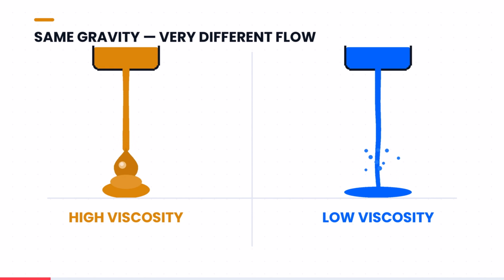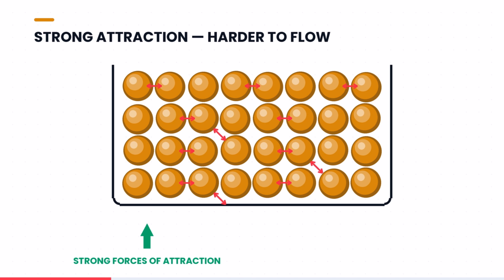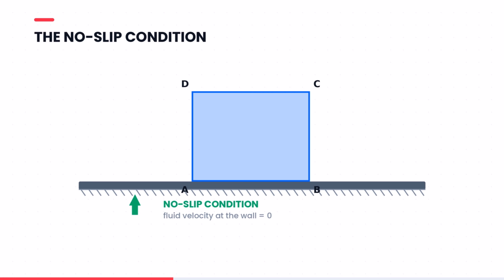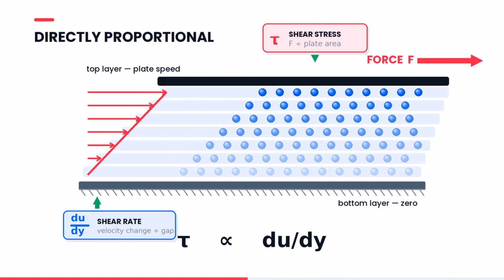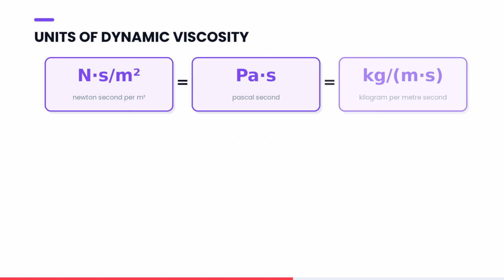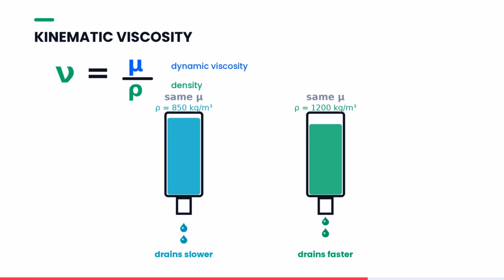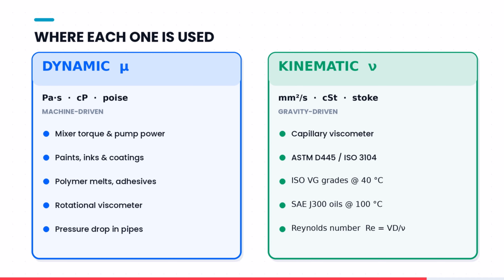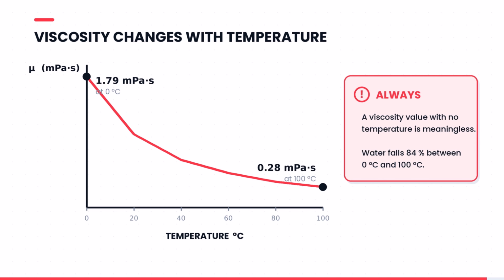What is Viscosity? Dynamic & Kinematic Viscosity Explained with Animation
Ever wondered why honey flows slowly while water pours instantly, even though both are pulled by the same gravity?

In this animated engineering lesson, you'll learn viscosity from first principles using simple visual demonstrations and clear explanations. We begin with real-world examples before exploring molecular interactions, Newton's Law of Viscosity, shear stress, shear rate, and the difference between dynamic viscosity and kinematic viscosity.

Whether you're an engineering student, technician, process engineer, refinery professional, or simply curious about fluid mechanics, this video provides an intuitive understanding without unnecessary complexity.

In this video you'll learn:

✔ What viscosity really is
✔ Why honey flows slower than water
✔ Dynamic viscosity (μ) explained
✔ Kinematic viscosity (ν = μ/ρ) explained
✔ Newton's Law of Viscosity
✔ Shear stress and shear rate
✔ Molecular explanation of fluid flow
✔ SI units, Stoke and Centistoke (cSt)
✔ Real engineering applications

This animation is ideal for students studying:

Fluid Mechanics
Mechanical Engineering
Chemical Engineering
Petroleum Engineering
Process Engineering
Hydraulic Systems
Oil & Gas Industry